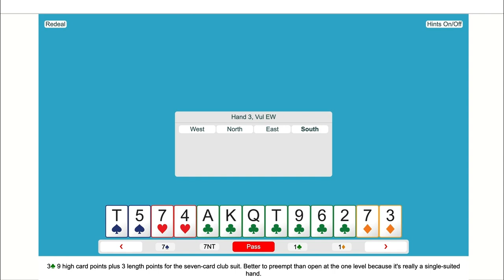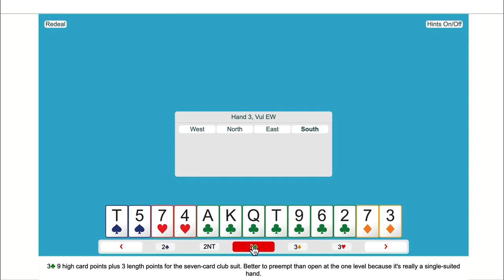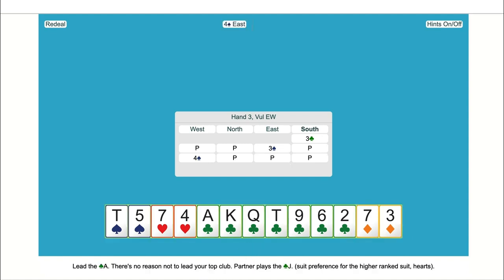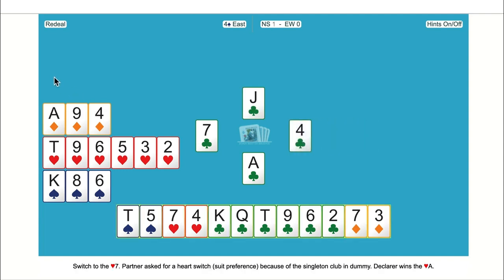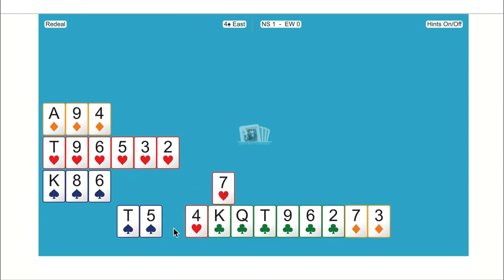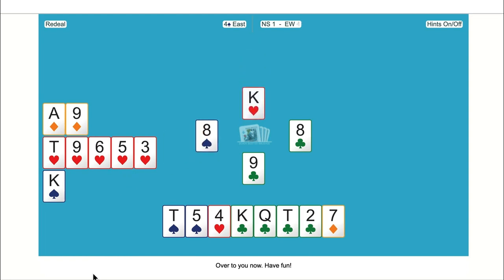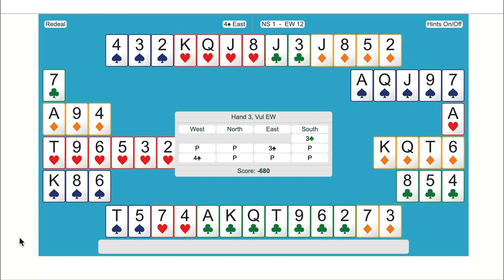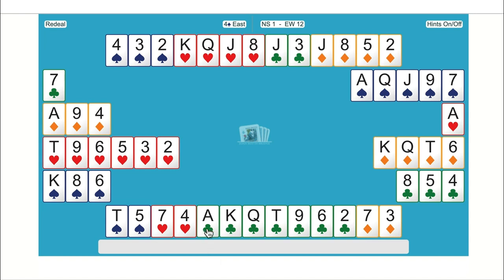Joan Butts Bridge - Clues From Partner's Lead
Platinum and Gold Members can review student notes, play hands, watch Joan's hand review videos and test yourself with our quiz